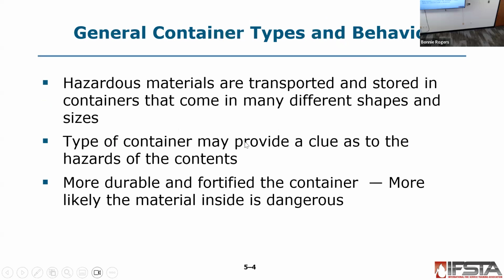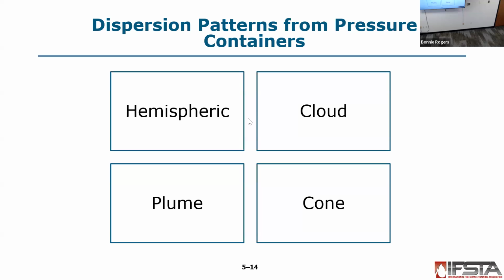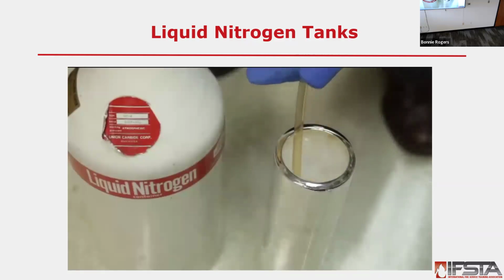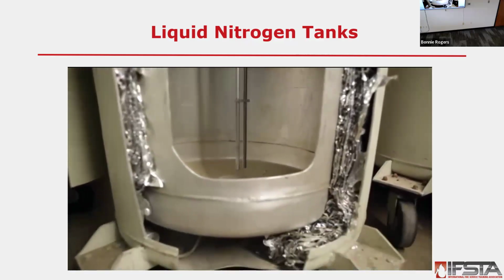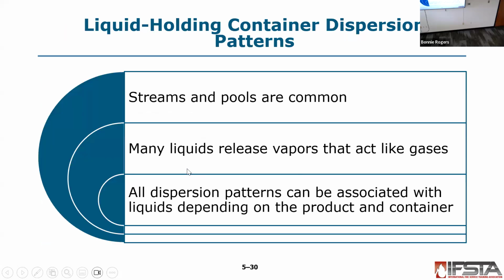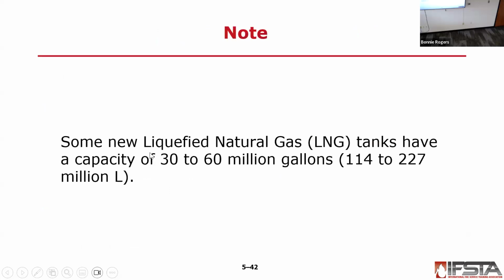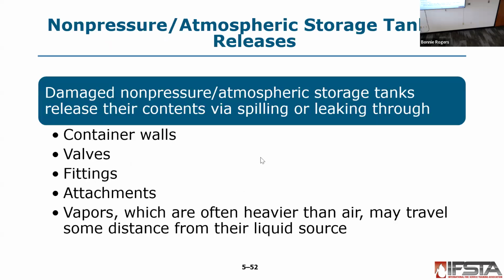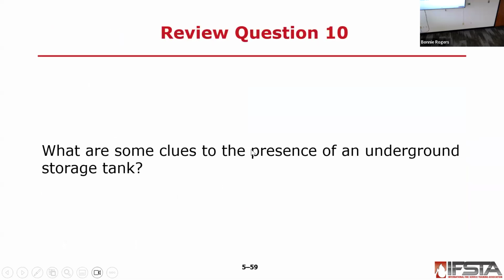HazMat Chapter 5, Part 1